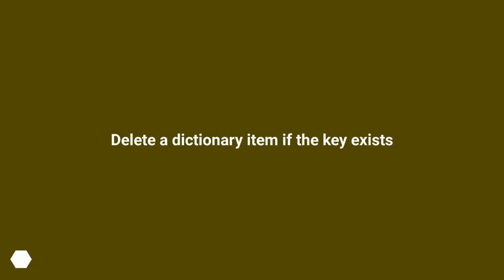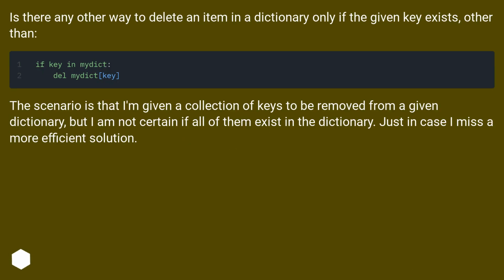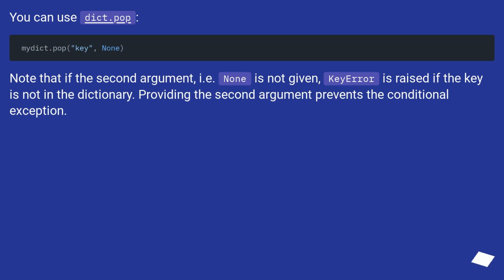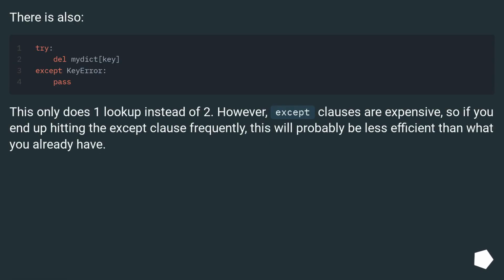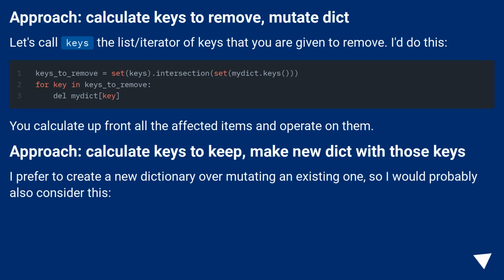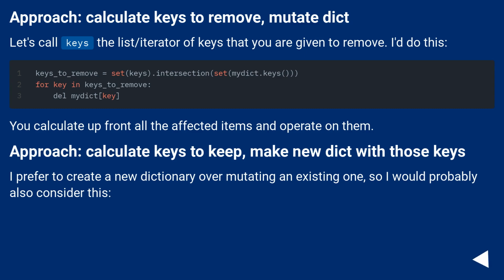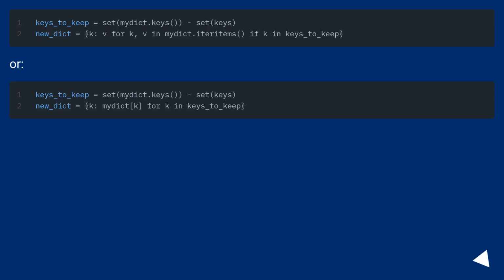Delete a dictionary item if the key exists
Chapters
00:00 Question
00:36 Accepted answer (Score 870)
01:02 Answer 2 (Score 23)
01:28 Answer 3 (Score 6)
02:20 Thank you